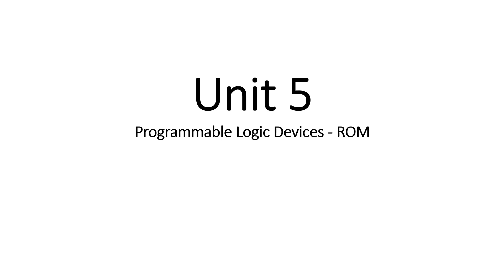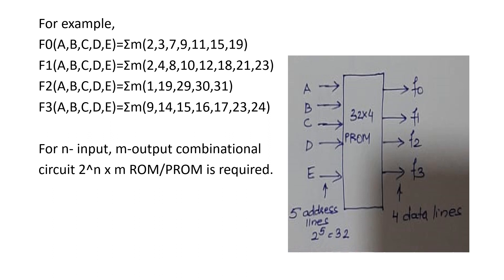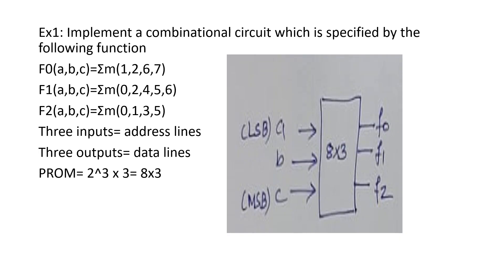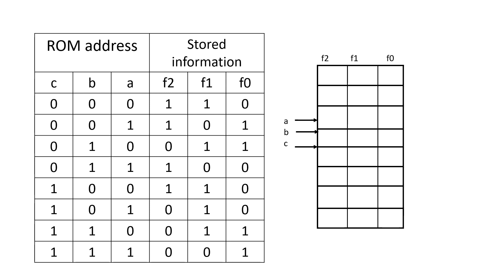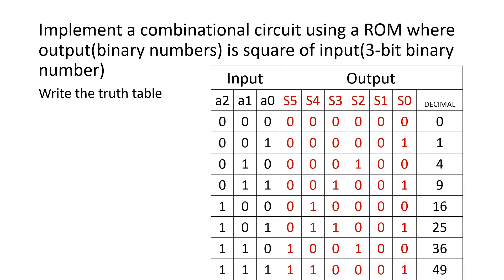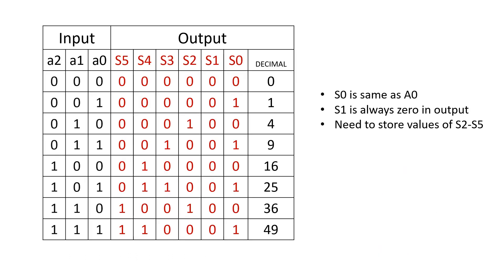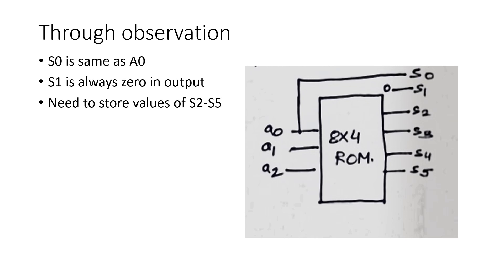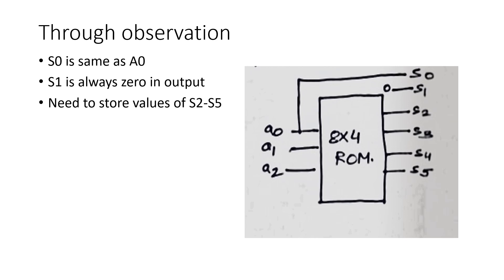ROM/PROM as Programmable Logic Device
This video explains implementation of combination of logic functions using ROM/PROM